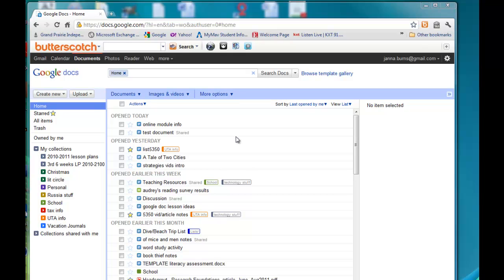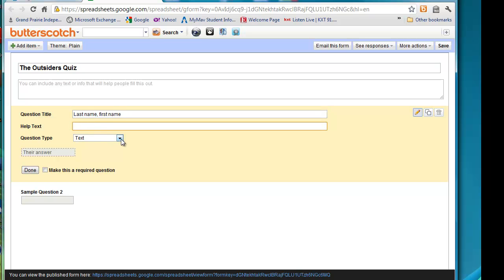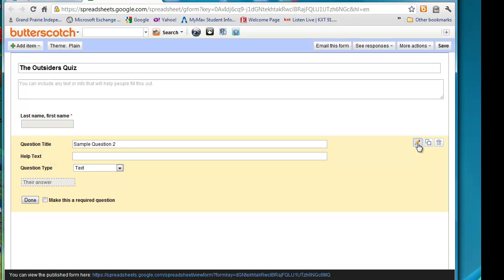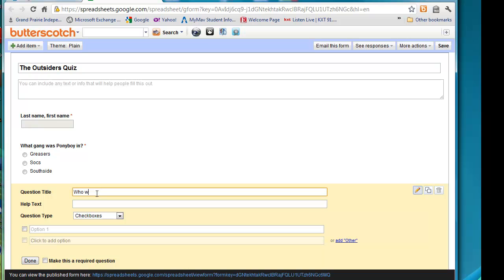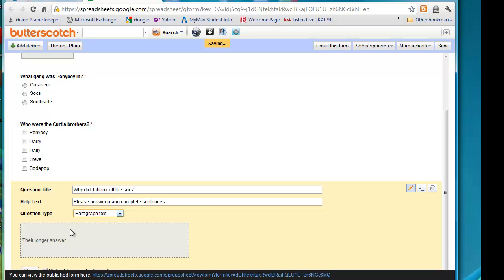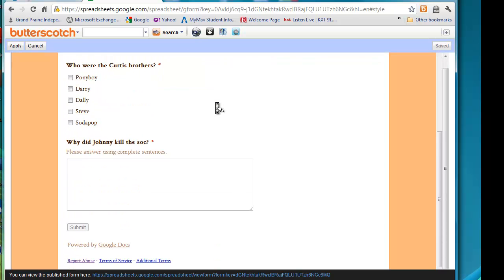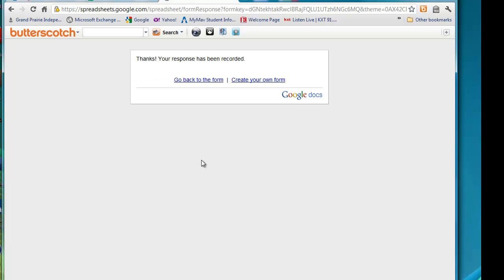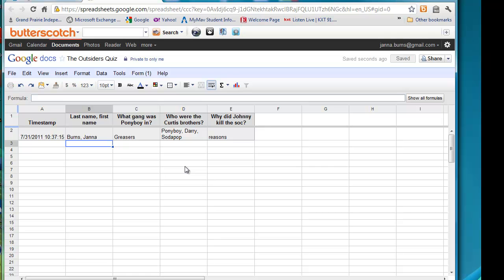Using Google Forms to Create a Quiz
Explanation of how to create an online quiz using Google Forms.  Bonus teaching ideas at the end...